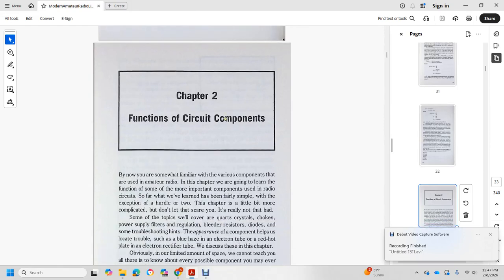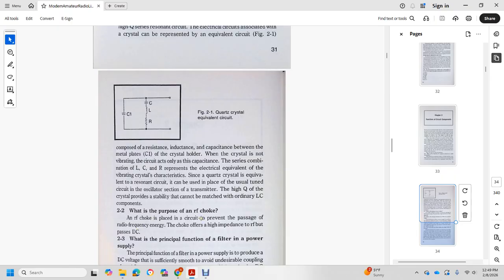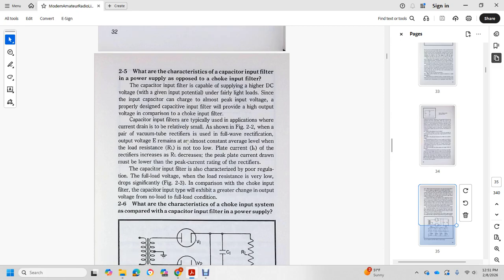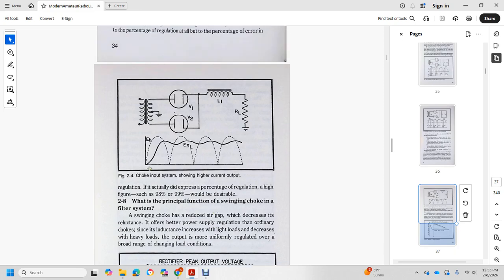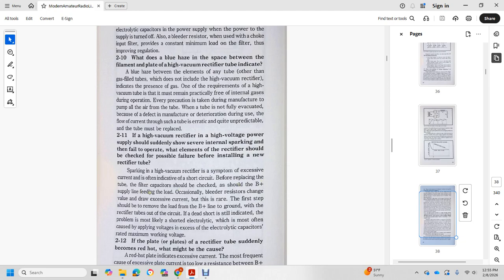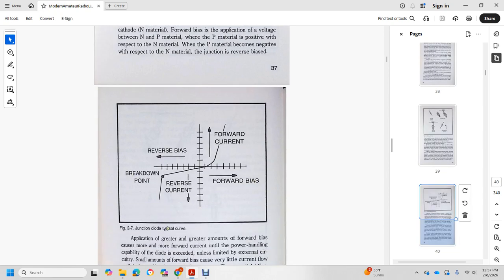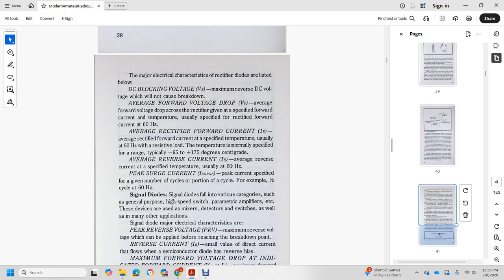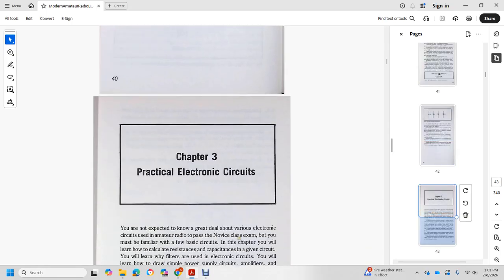AMETUER RADIO STUDY GUIDE PART 3